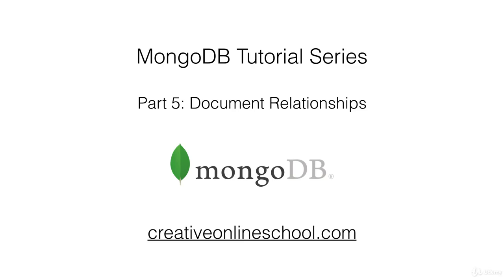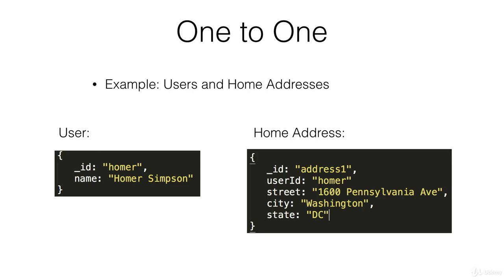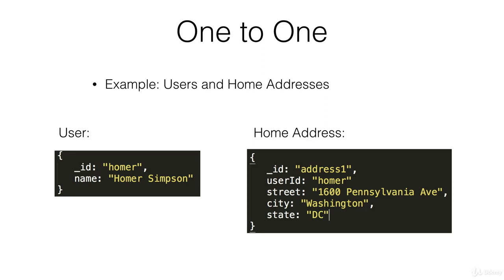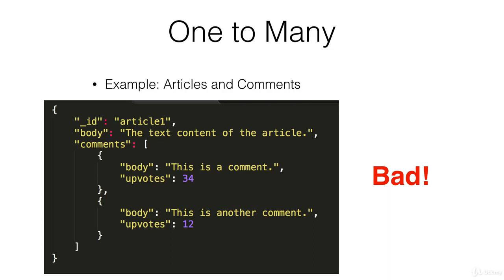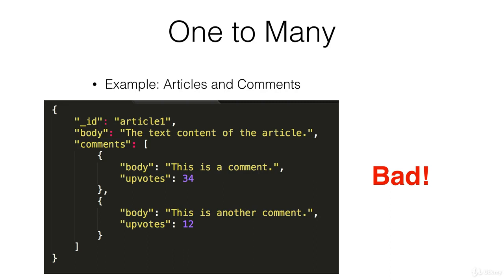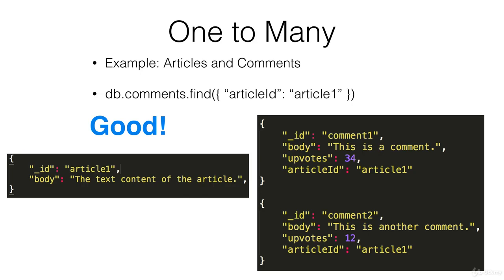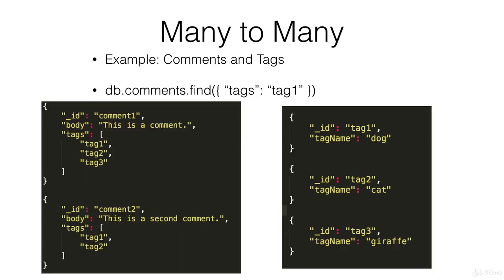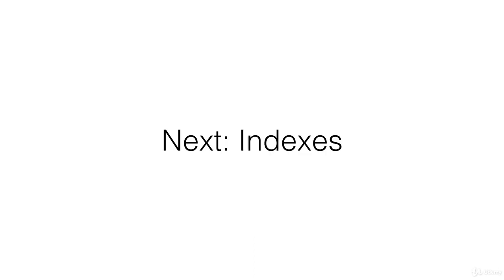5 Advanced Queries Part 1